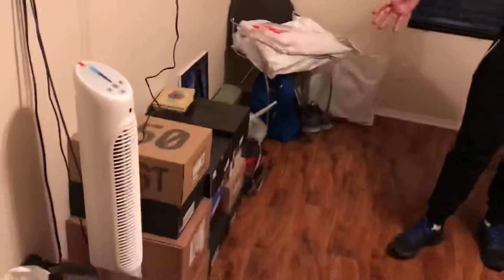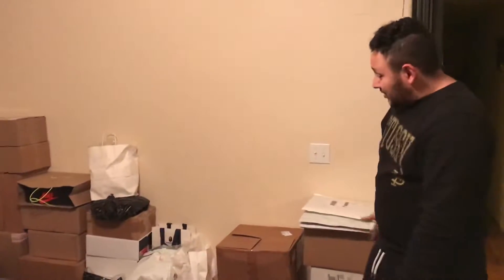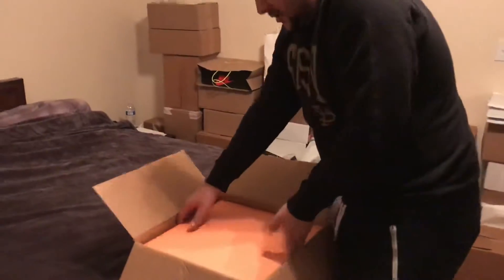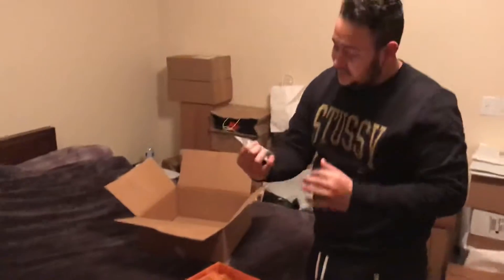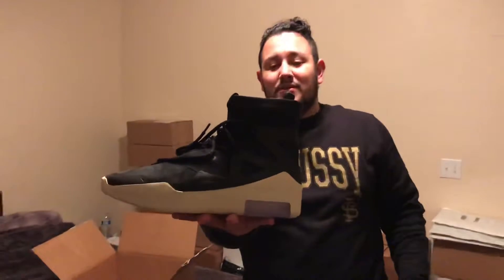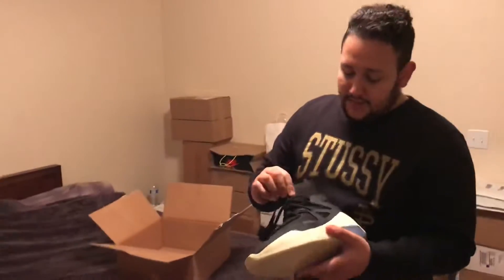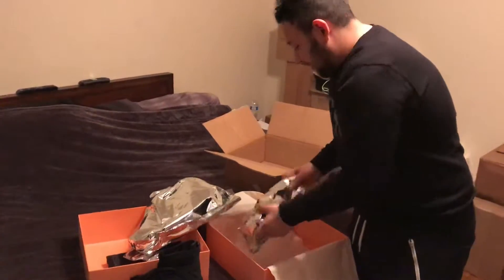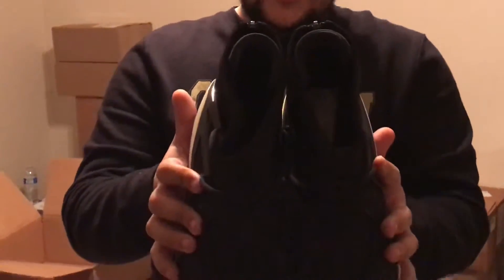Vegas HypeBeast - Fear of God 1 Reveiw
Sup! Ladies and Gents! It’s your very own Vegas HypeBeast! This is my very first video with more to come. I’ll be talking about shoes, clothing, and all things HypeBeast.